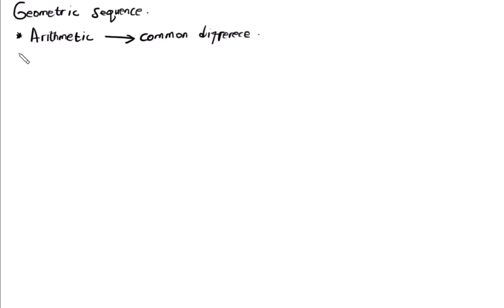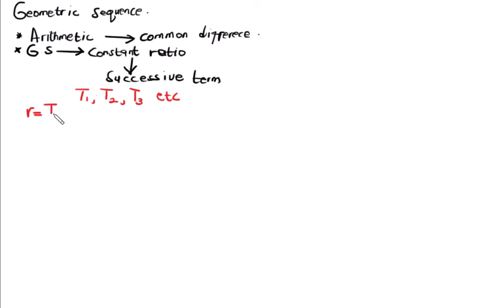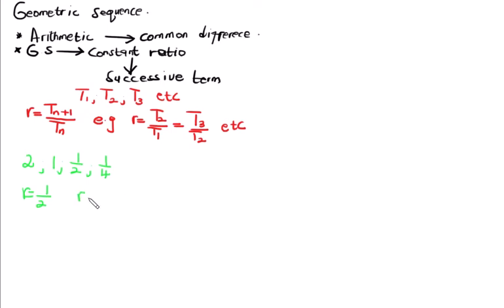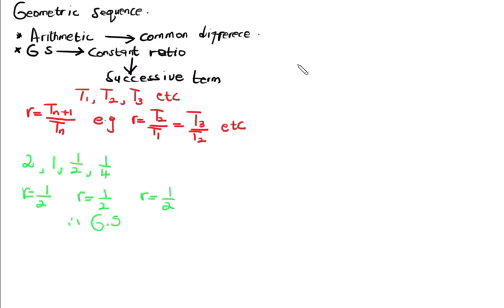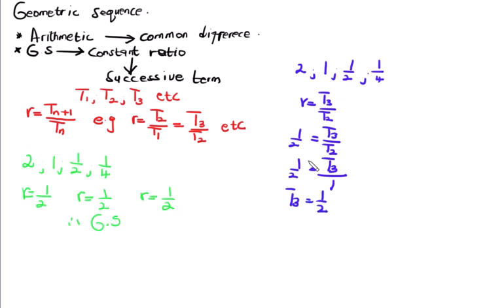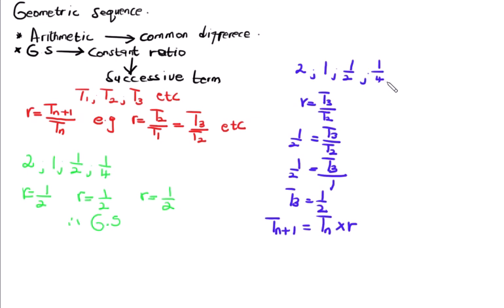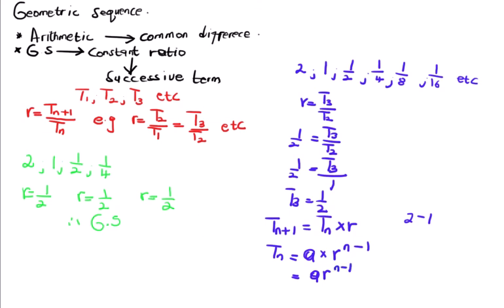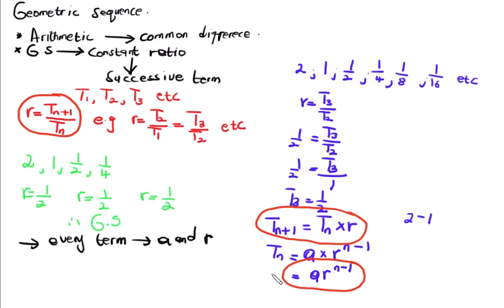Geometric sequence- An introduction to geometric sequences